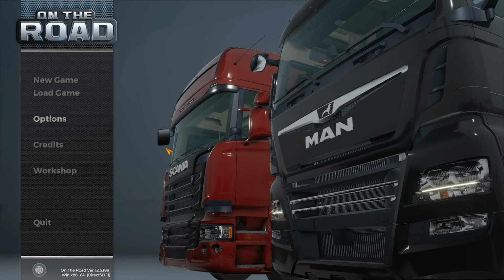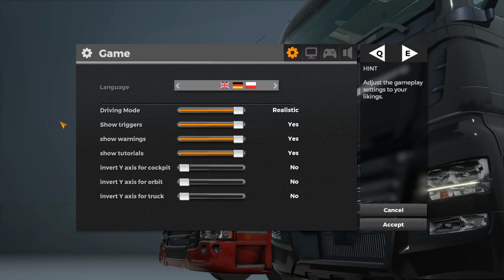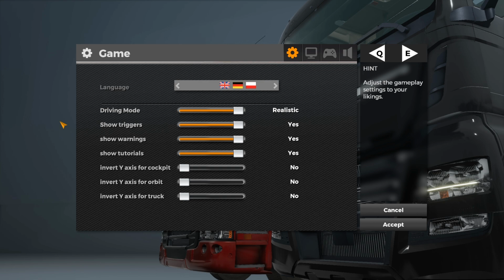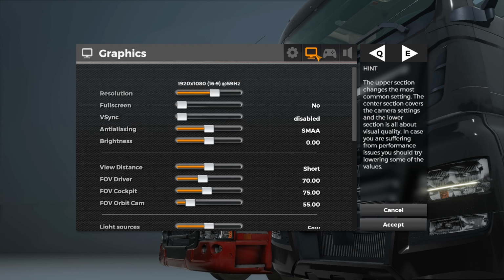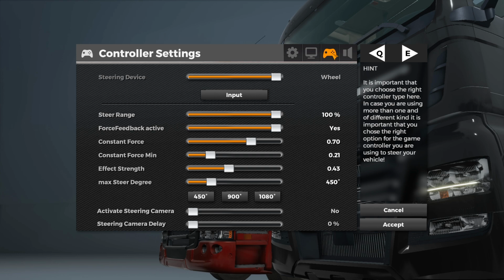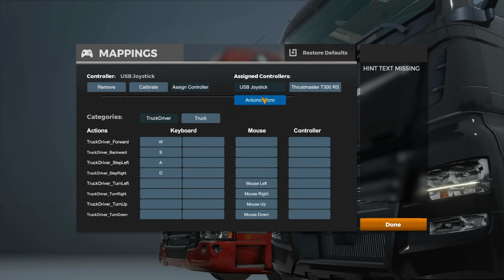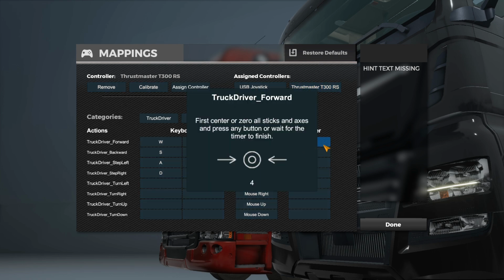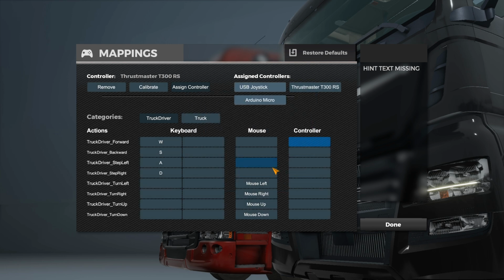How to map steering wheel buttons in on the road truck simulator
This video is to help any one who cannot find the option to map buttions
in on the road truck simulator.